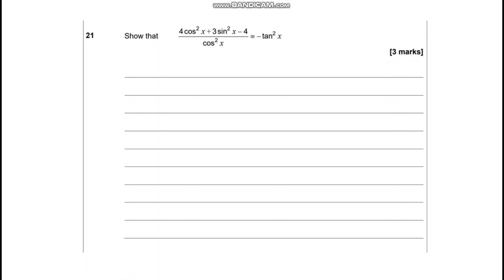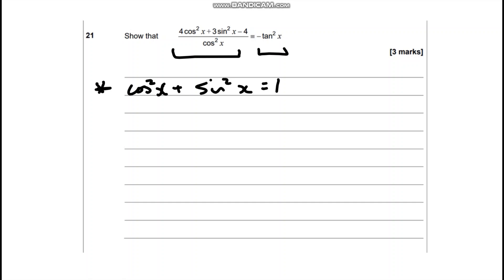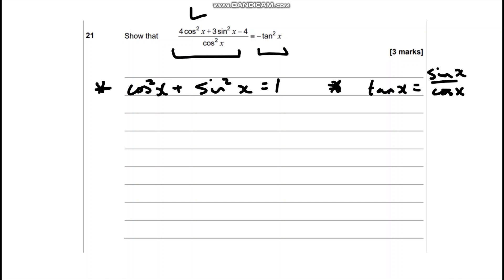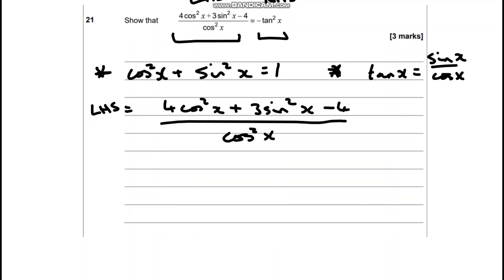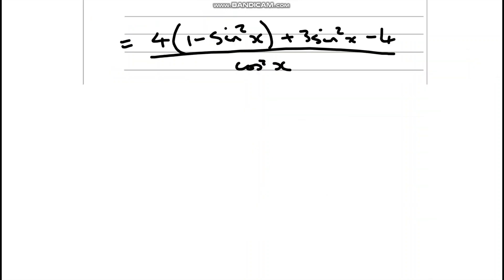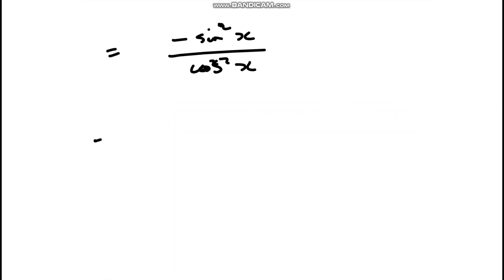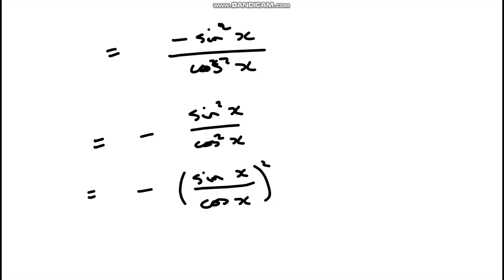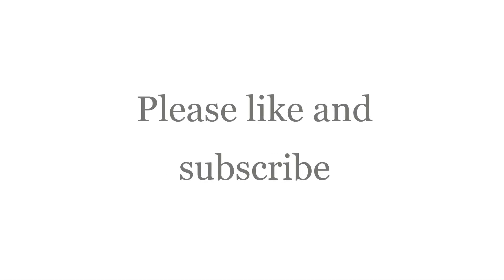AQA further maths GCSE 2022 paper 1 - Question 21